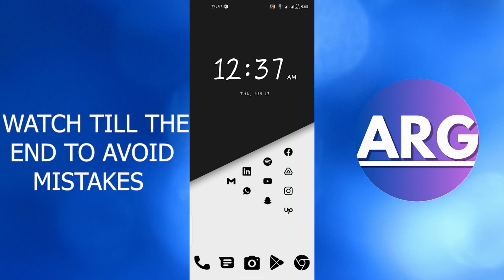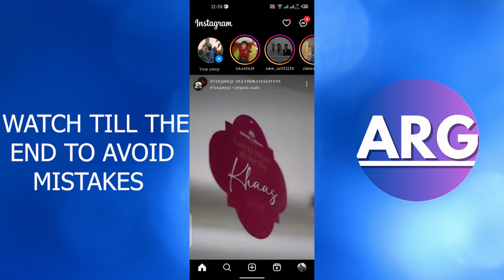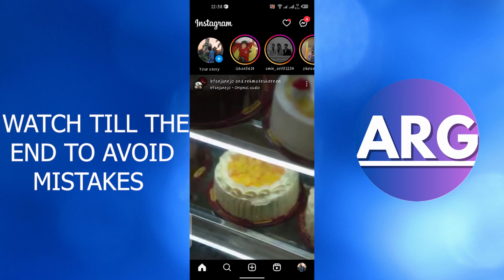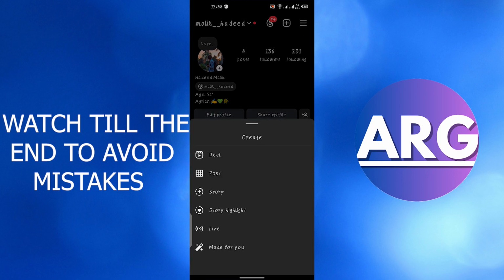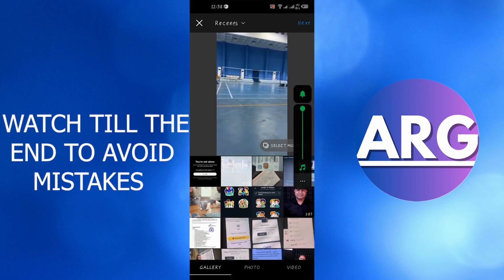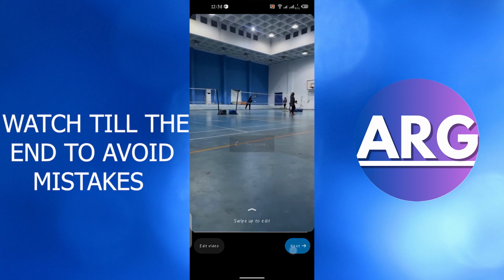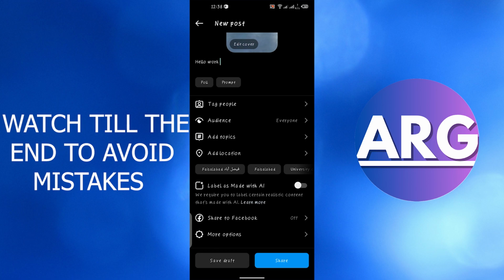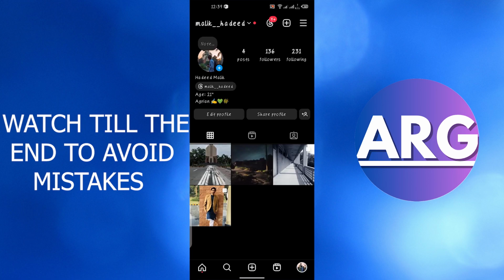Where Are The Draft Reels Saved In Instagram (Quick & Easy)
Where Are The Draft Reels Saved In Instagram

In this video I have showed you how to find draft reels saved on instagram . The process is simple and Easy to do. Follow these steps & find draft reels videos saved on instagram